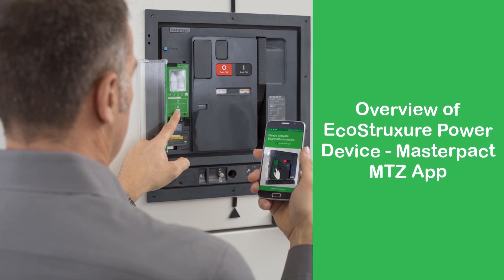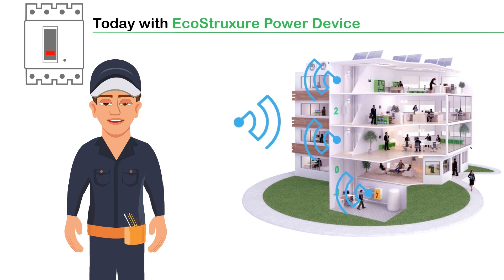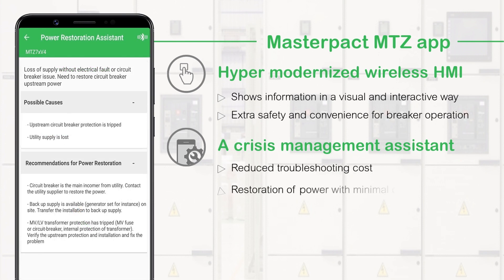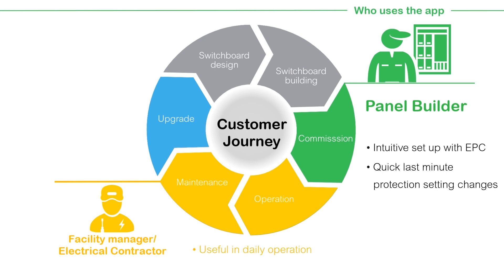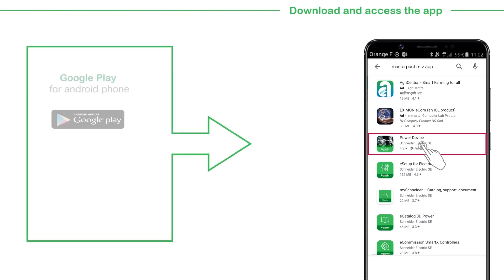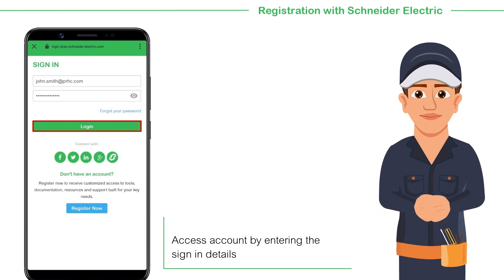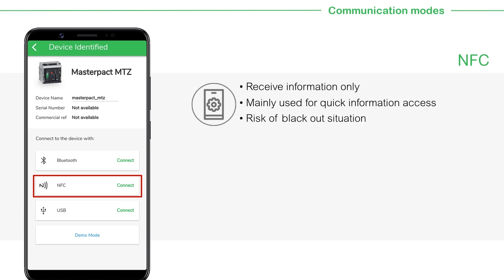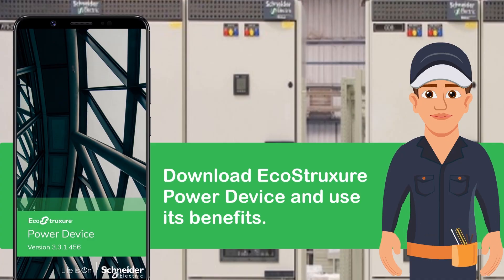Overview of EcoStruxure Power Device - Masterpact MTZ App | Schneider Electric Support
In this video, you will learn how to access and use the EcoStruxure Power Device - Masterpact MTZ App.